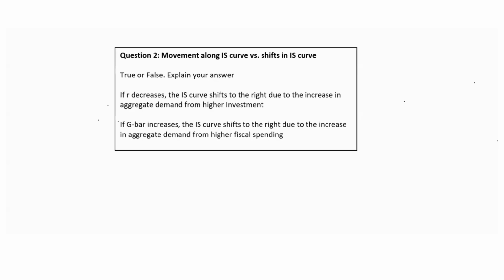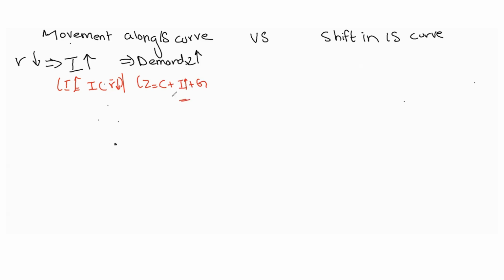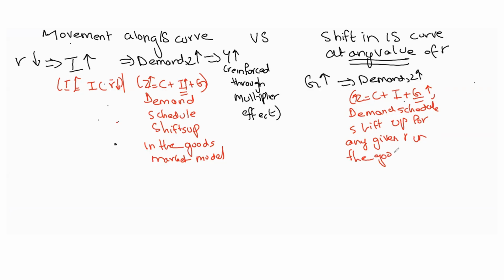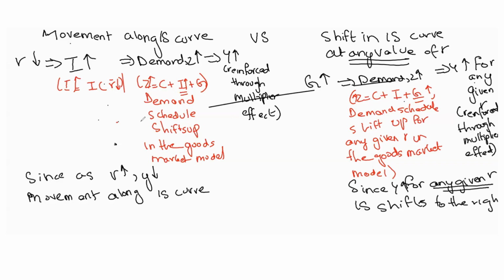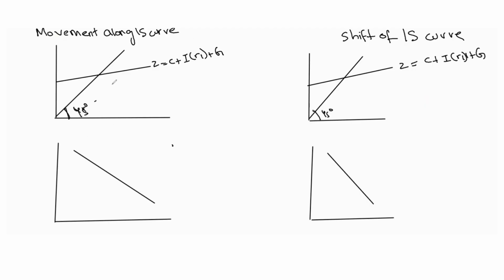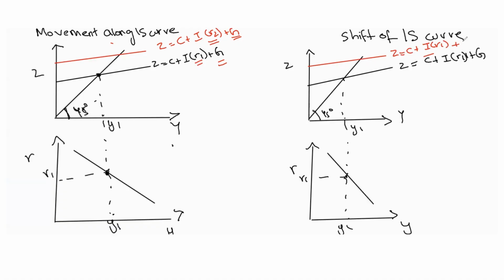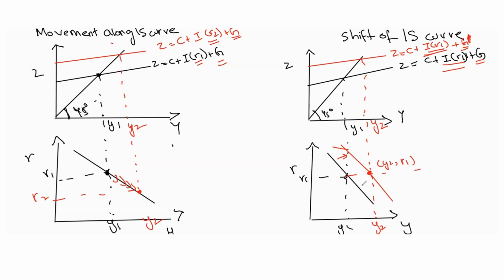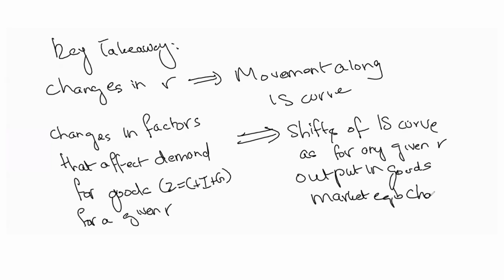IS-LM Model Practice Question 2 | Movement along IS curve vs. shift in IS curve